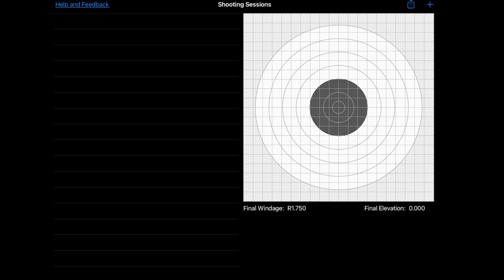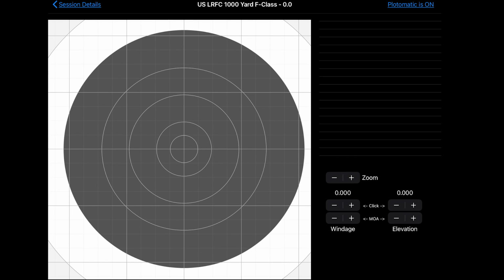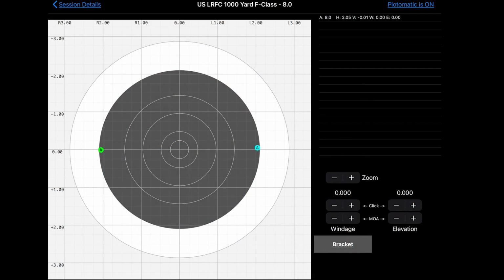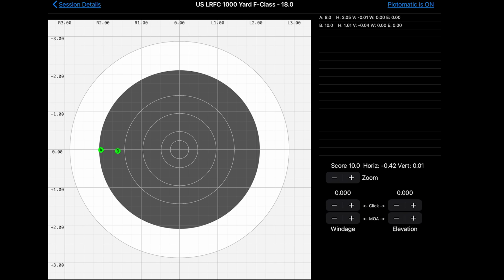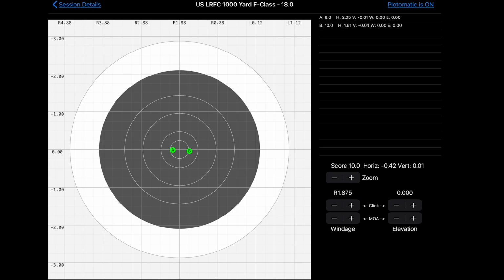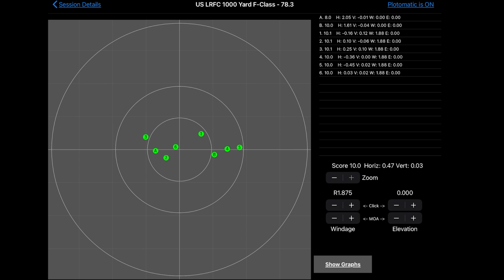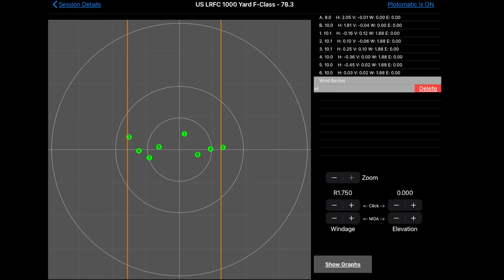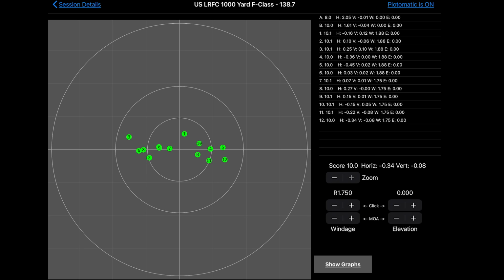Call Wind Like a Pro Wind Coach!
This channel is a participant in the Amazon Services LLC Associates Program, an affiliate advertising program designed to provide a way for websites to earn advertising revenues by advertising and linking to Amazon.